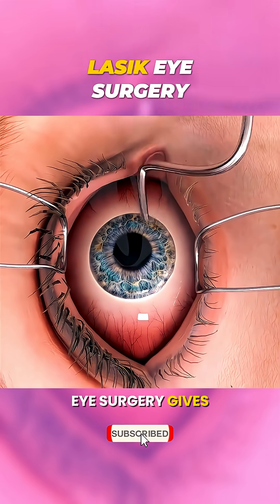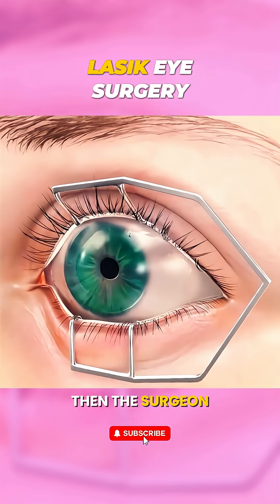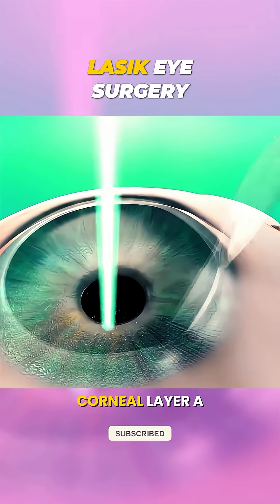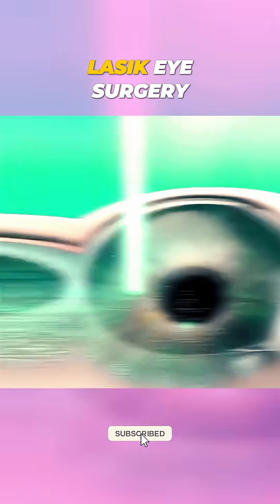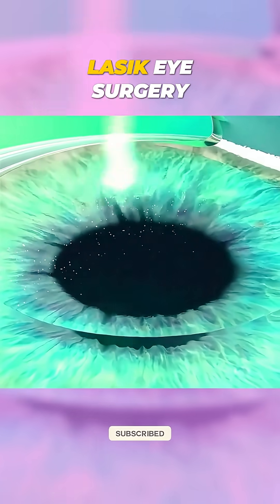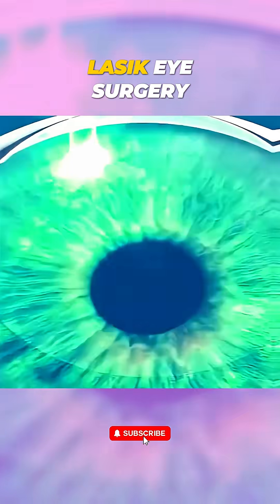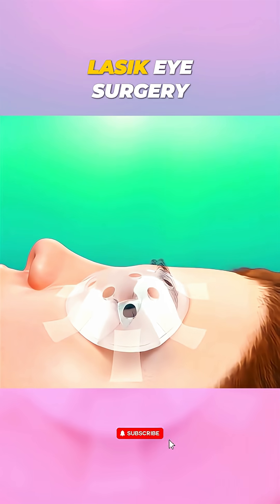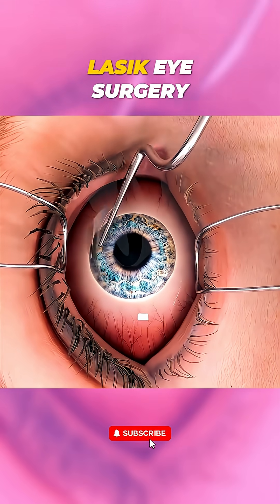LASIK Eye Surgery Explained | 3D Medical Animation in 60 Seconds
👁️ What is LASIK surgery? This 3D medical animation explains how LASIK (Laser-Assisted In Situ Keratomileusis) corrects vision problems like nearsightedness, farsightedness, and astigmatism by reshaping the cornea using a laser.

Designed for medical students, optometry trainees, nurses, and patients, this short-form video shows each step of this popular laser eye surgery.

🔍 You'll see:

Creation of the corneal flap

Laser reshaping of the cornea

Flap repositioning and healing

🎓 Great for USMLE, optometry and ophthalmology education, and patient awareness.
🌍 Made for viewers in the U.S., U.K., India, and around the world.